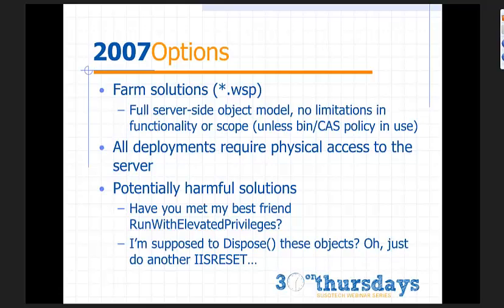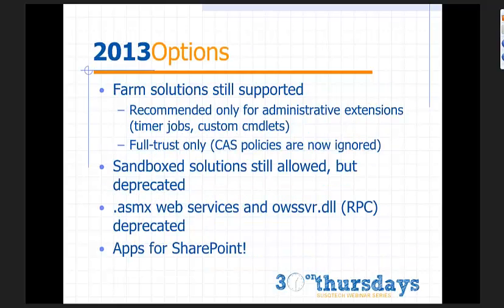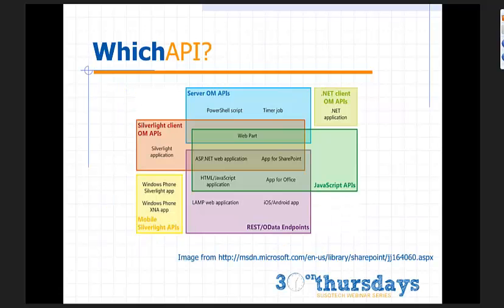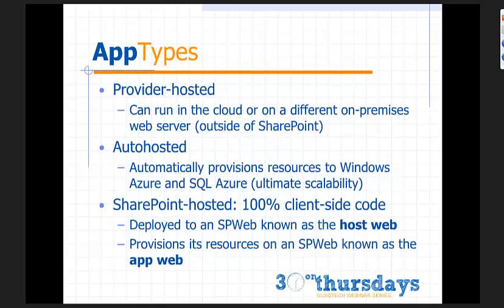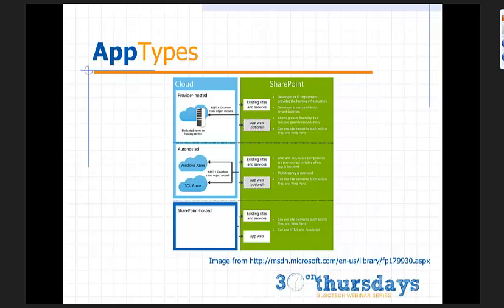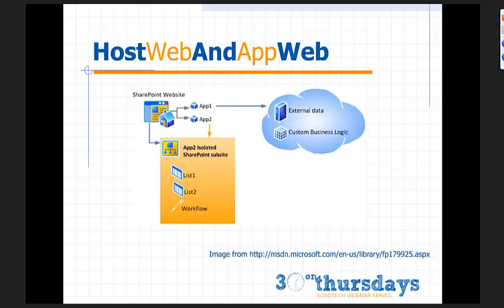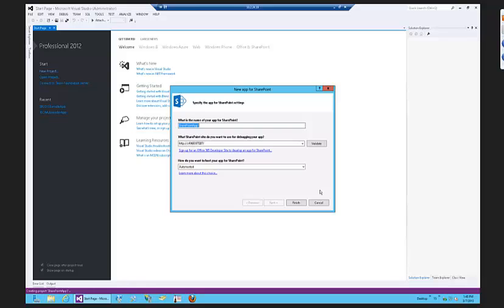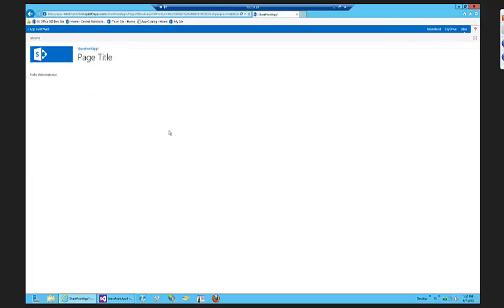SharePoint 2013 App Model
30 on Thursday Webinar Series presented by SusQtech
Presented by: Danny Jessee, Solutions Architect